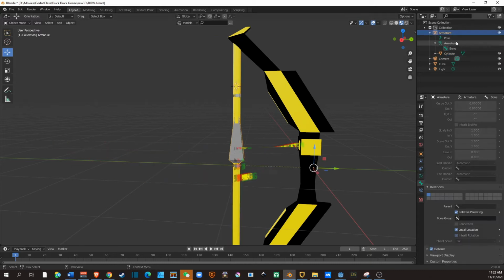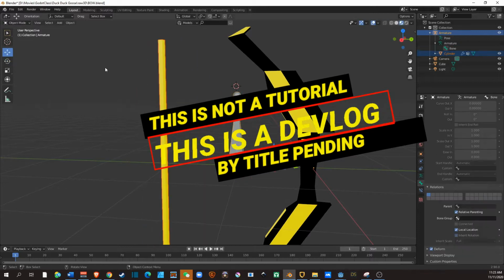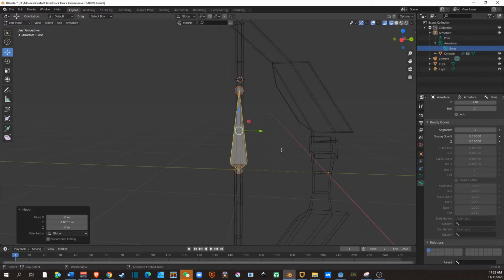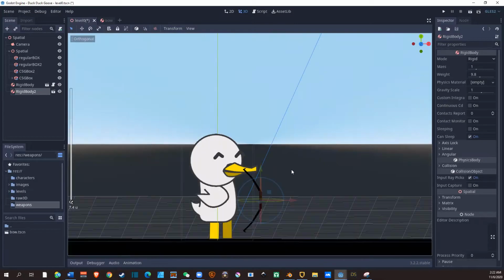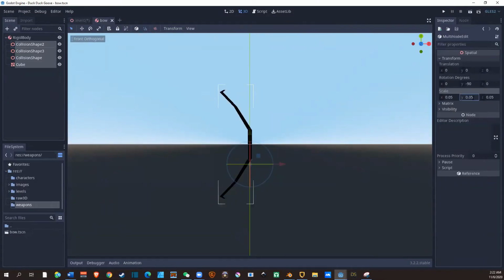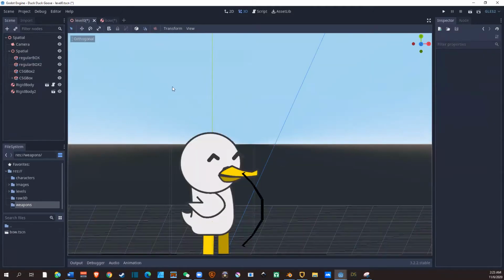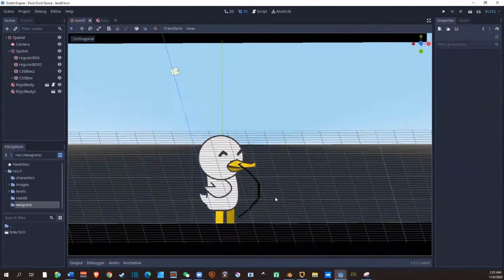Low Poly Arrow and Bow for Godot P.1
You can find me at Jebedia's Club on Discord:
References:
Rakugo : Story Management Plugin for Godot 3.1